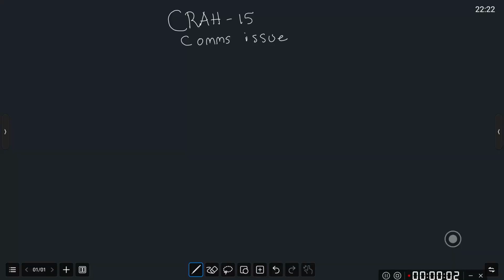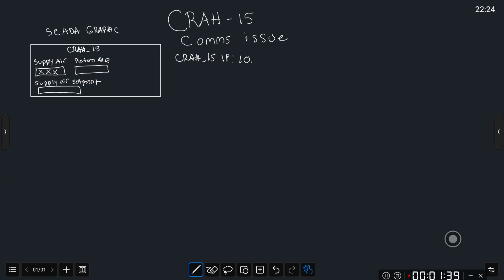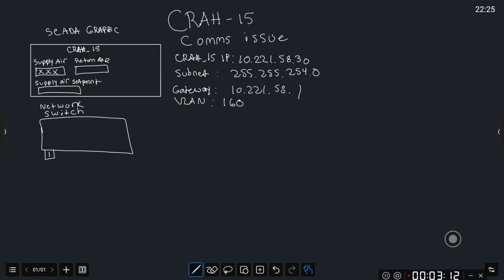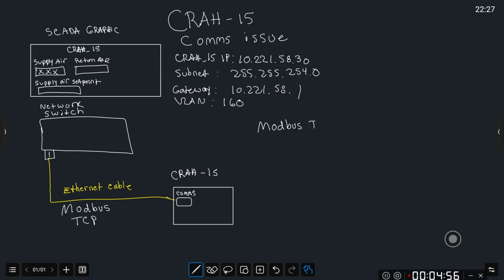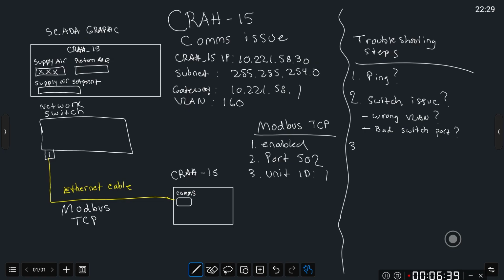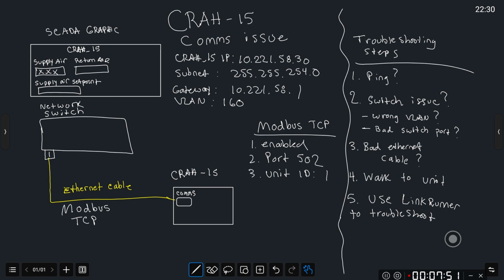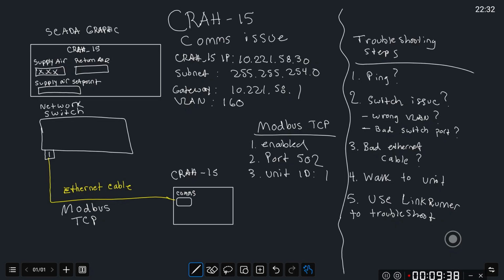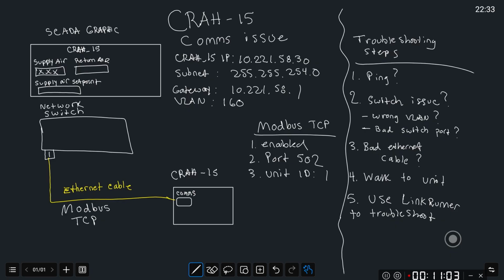Datacenter Controls Troubleshooting - CRAH 15 ain't communicating, why?!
The purpose of this video is give someone an idea of the time of troubleshooting that you will do in a data center building controls and automation job.